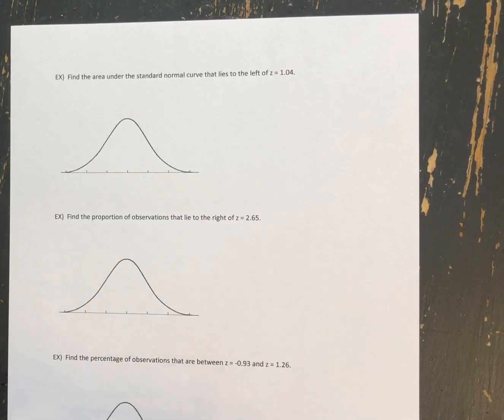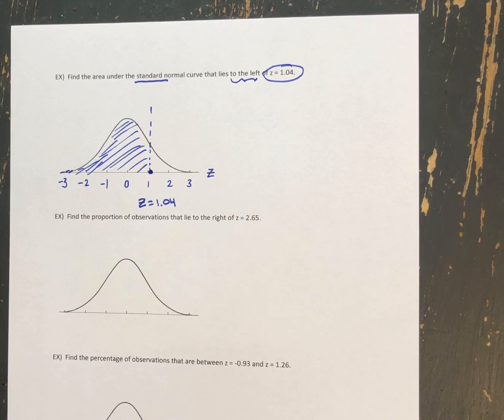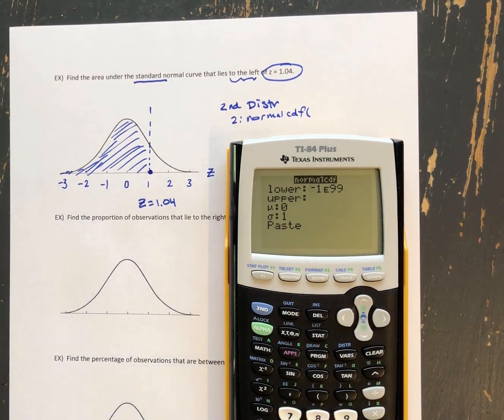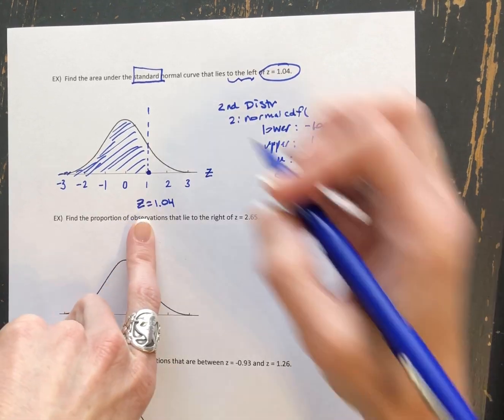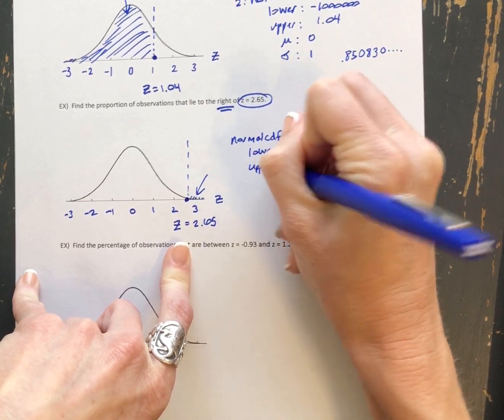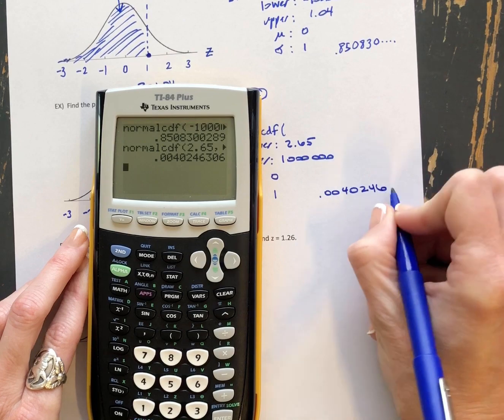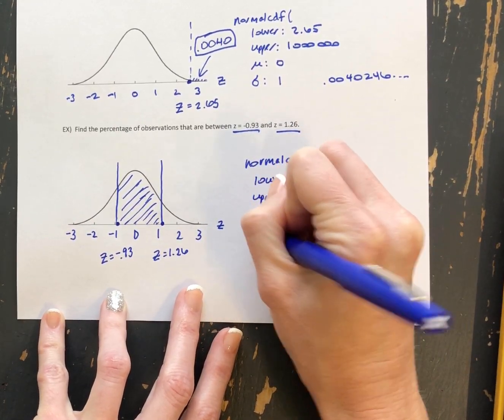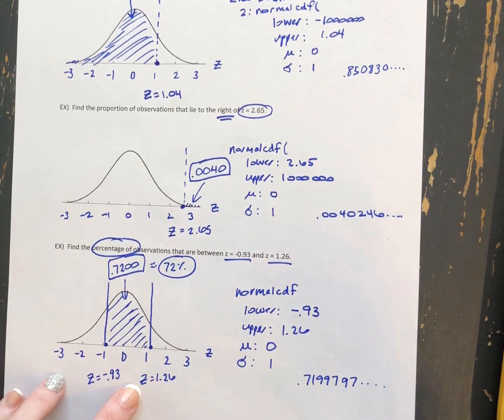Using normalcdf to find areas when given z-scores